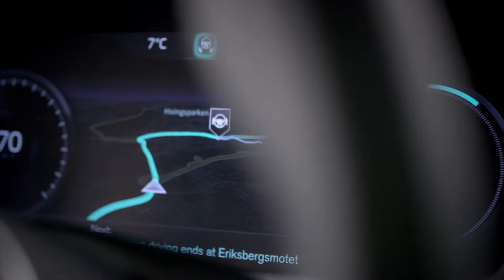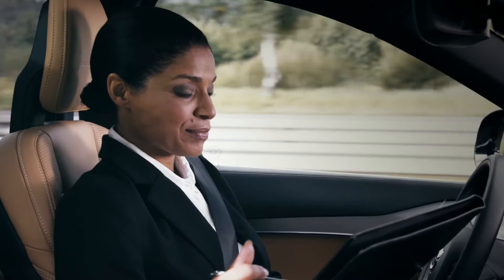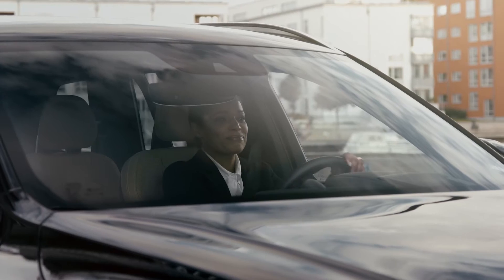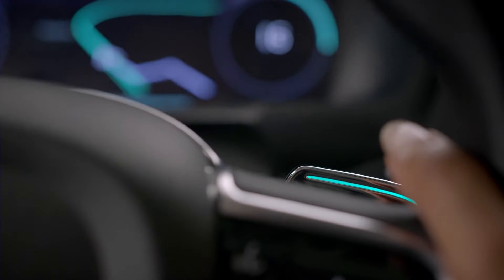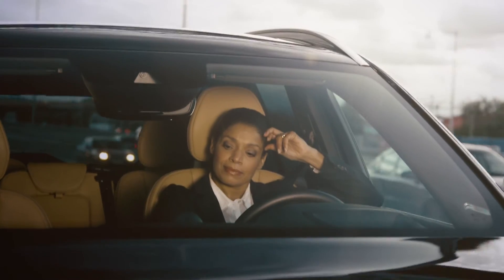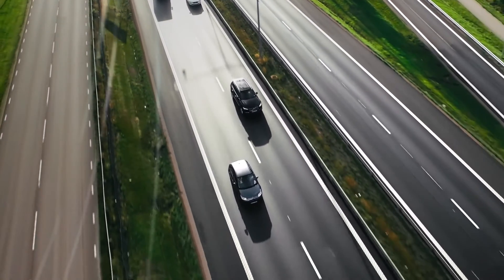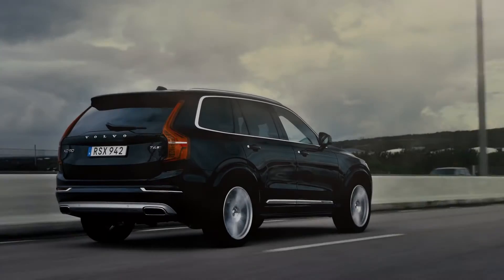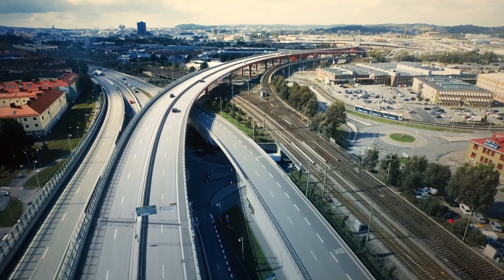Self-Driving Volvo Cars | Auto Pilot Seamless Interface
Introducing Volvo Cars Auto Pilot Seamless Interface for Self-Driving Cars